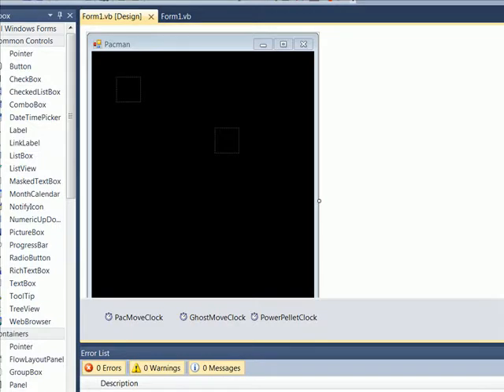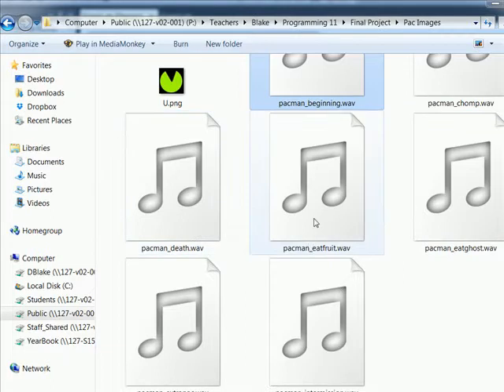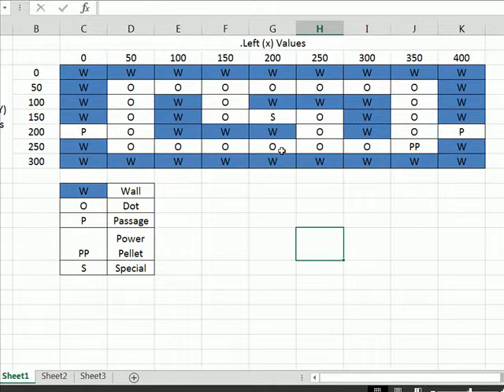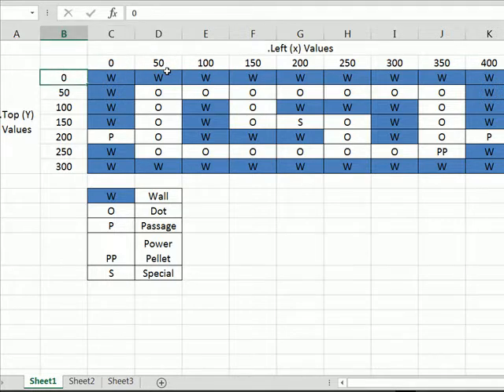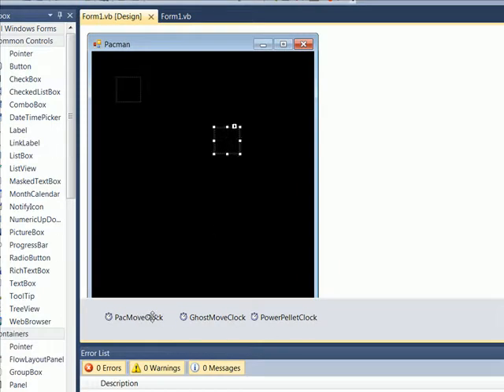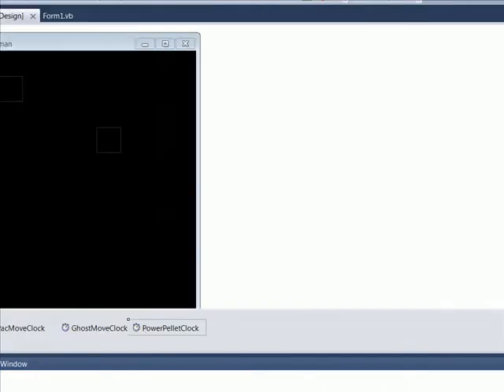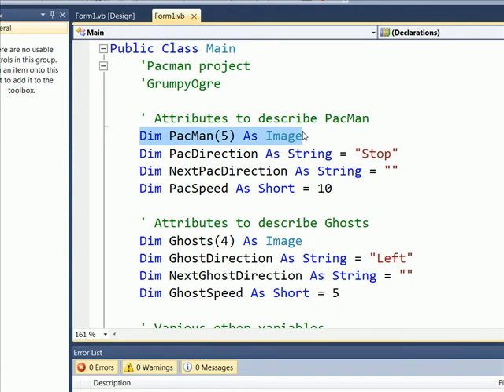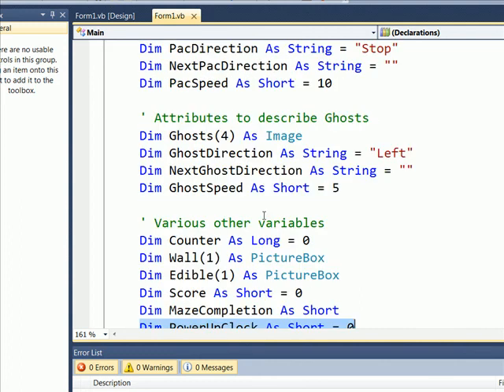PacmanTutorial1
This is the intro video for my Visual Basic 2010 Express version of Pacman.  Enjoy